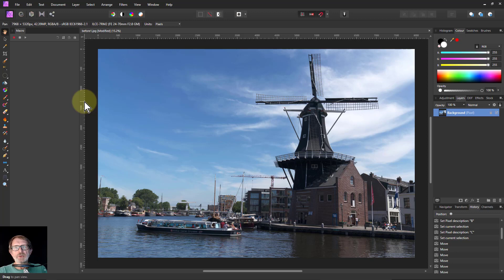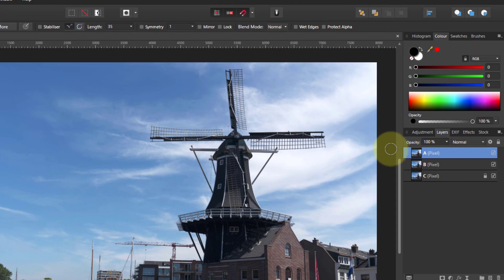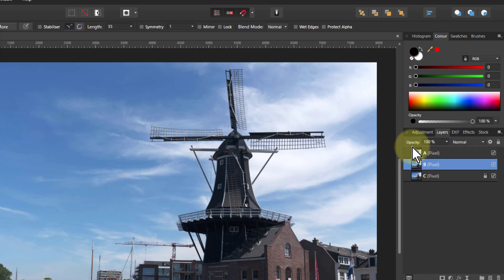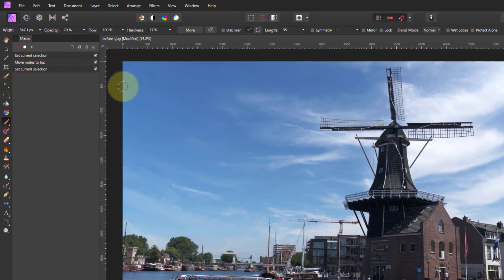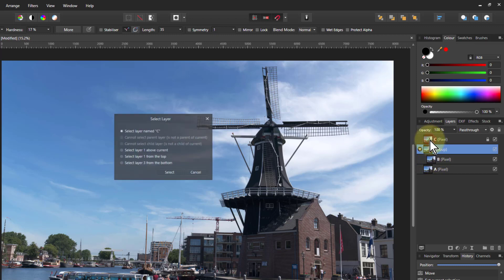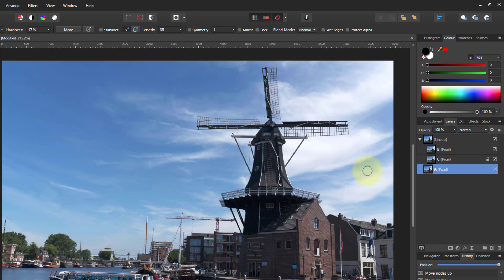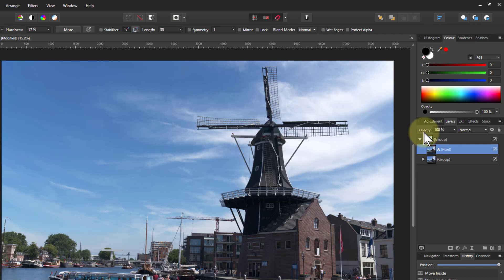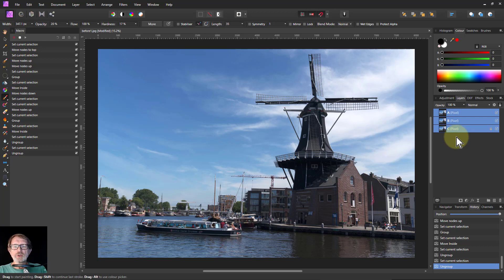Macro Basics 4: Layers, Selection (of layers), Moving layers and Groups (for Affinity Photo)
In Affinity Photo there is a flexible macro facility for recording and playing back actions, but you cannot just drag layers around as the playback situation may be subtly different. This means that when recording you have to do things slightly different. Here's a simple example of how to do this.

The web page for this video is here (with links to related videos)